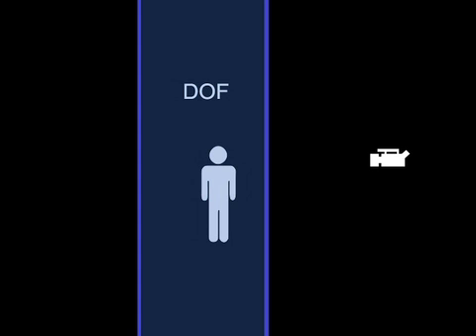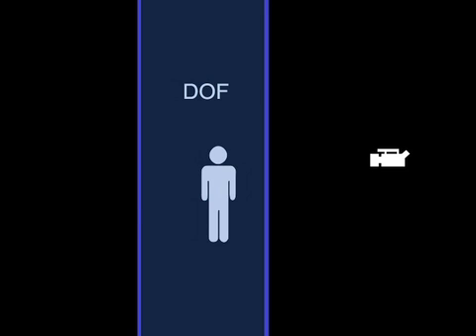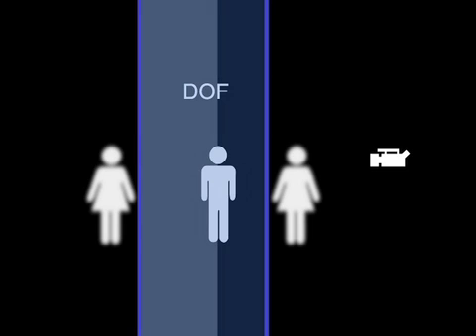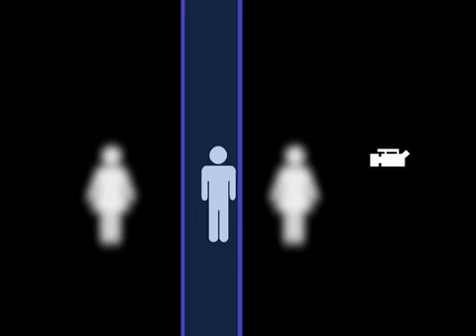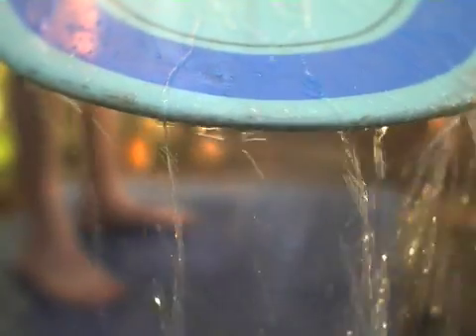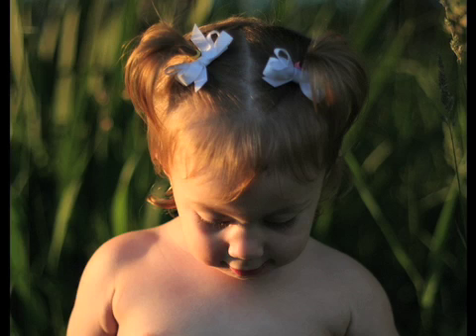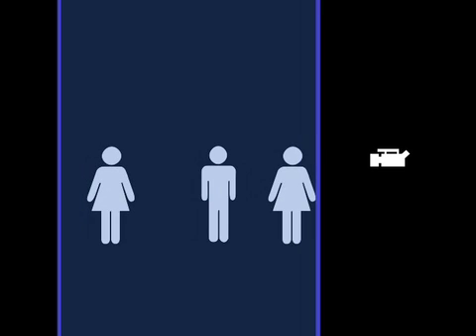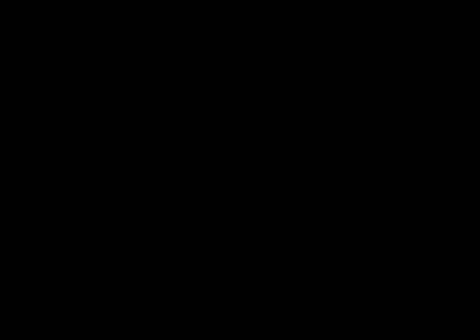Depth of Field Explained, Part 1 of 6: DOF Defined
From snodart.com, this 6 part video provides a detailed explanation of depth-of-field and the factors that affect it. This tutorial was originally designed for filmmakers who use 35mm depth-of-field adapters. The information applies to still photography and other suited mediums.